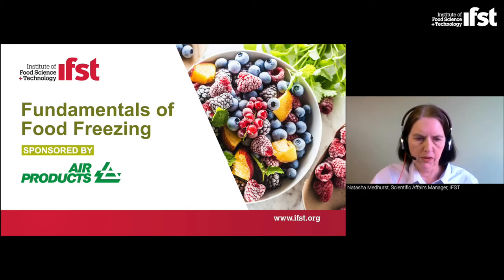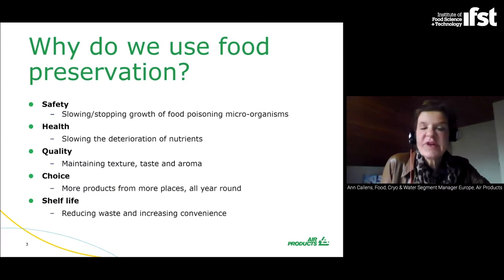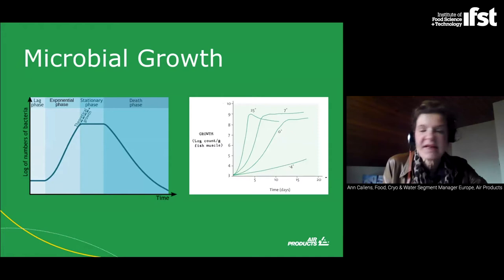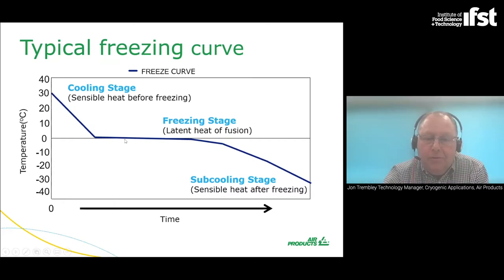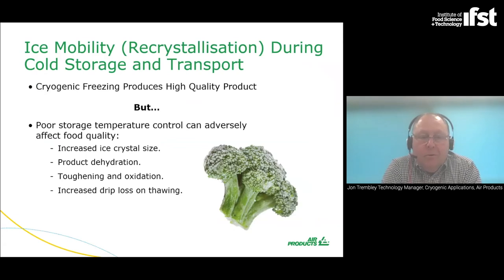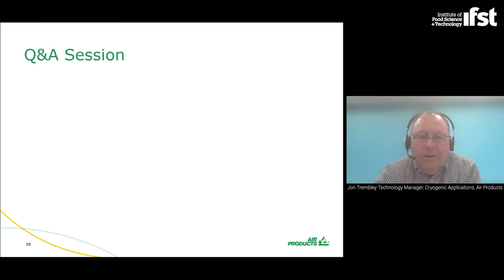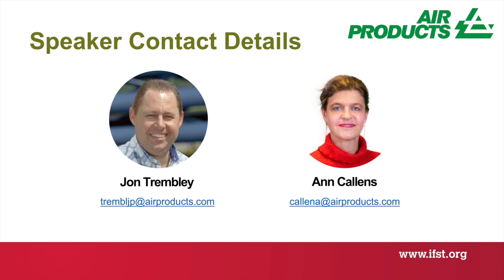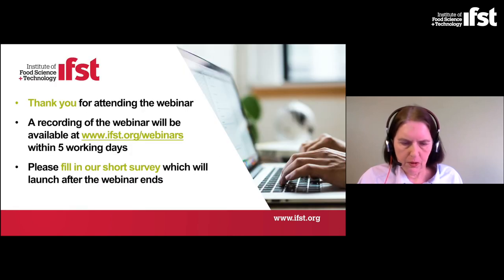IFST Webinar: Fundamentals of Food Freezing (Sponsored by Air Products)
More manufacturers are looking at new ways to extend shelf life, reduce food waste and become more sustainable. Part of the solution for the food industry in working towards these goals, and a popular consumer choice, is frozen food.

Taking the decision to freeze products needs careful consideration. Space, quality, regulatory, operational, flexibility are all areas that form a part of the decision-making process.

Hosted by industry experts who have worked in this field for many years, this event explores the choices for those looking to freeze with cryogenics and examines the basic freezing methods and techniques. It also outlines equipment choices and options that may be suitable for particular food types.

By the end of the session, you’ll have a high-level understanding of the fundamentals of cryogenic freezing. This session is suitable for many role types in the food manufacturing industry, from R&D through to quality and compliance.